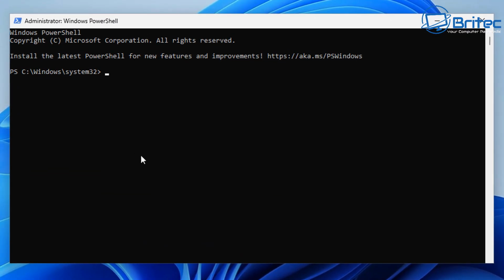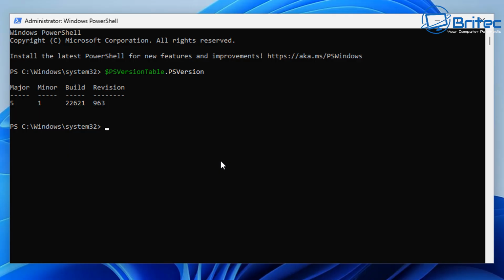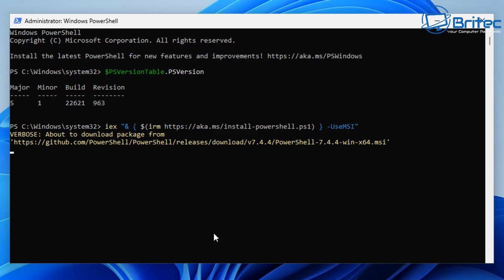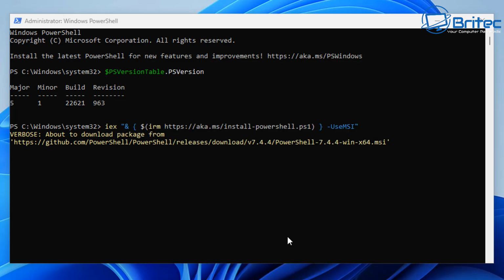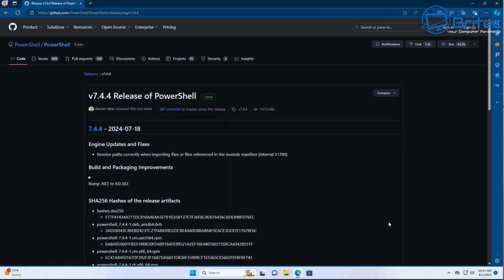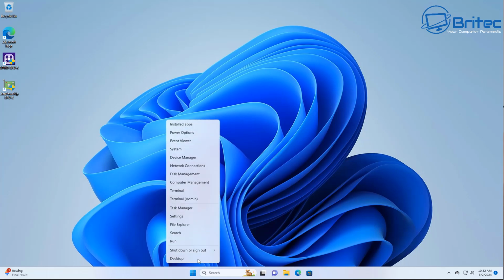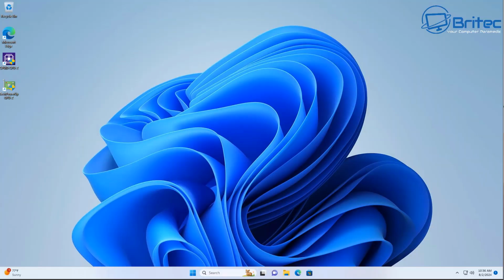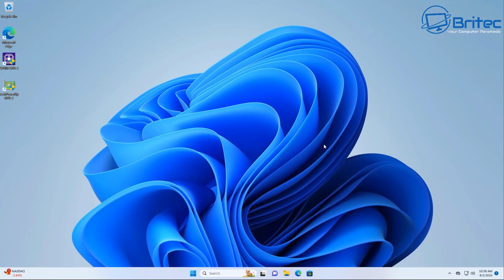How to Upgrade and Install Powershell 7 on Windows 11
Today I will show you how you can upgrade powershell on Windows 11 or Windows 10. This will bring you right up to date with the latest version of PowerShell. Migrating from Windows PowerShell 5.1 to PowerShell 7 is very easy to do and I will show you step by step.